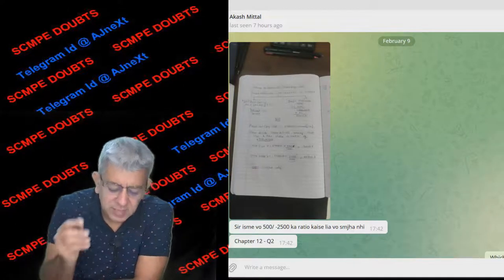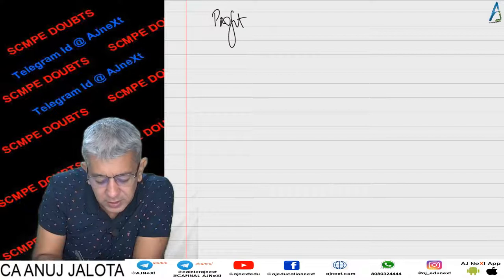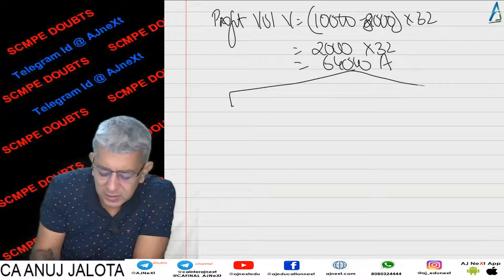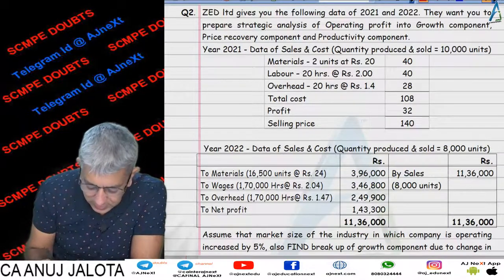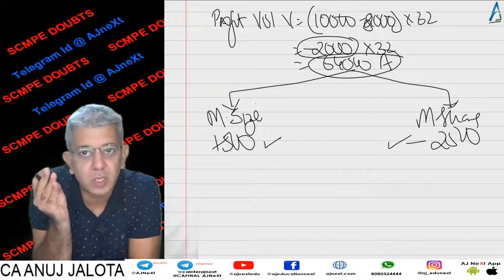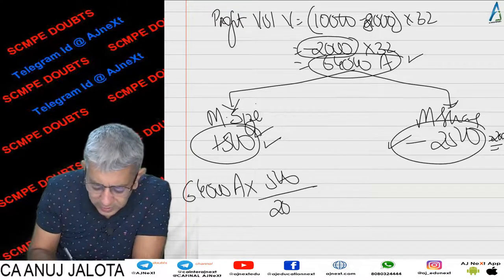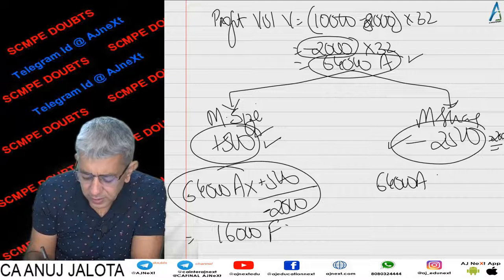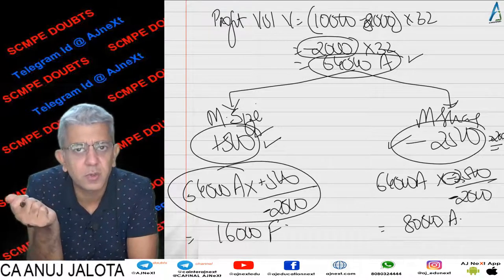SCMPE Doubts || Strategic Analysis || Q2 || How to divide 2000 units in some ratio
SCMPE Doubts Topic: How to divide 200 in some ratio by Aakash Mittal. You can ask doubts on telegram ID @ajnext Our Telegram Channel is SCMPE Doubts